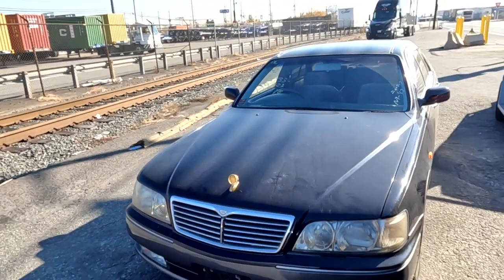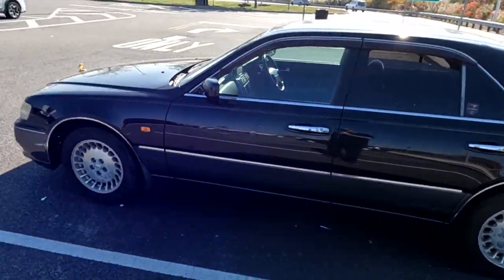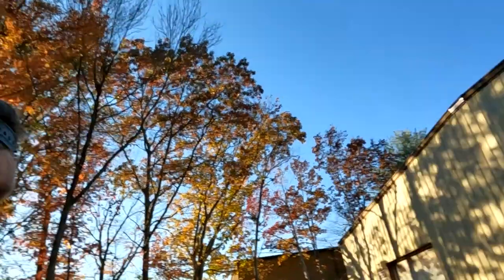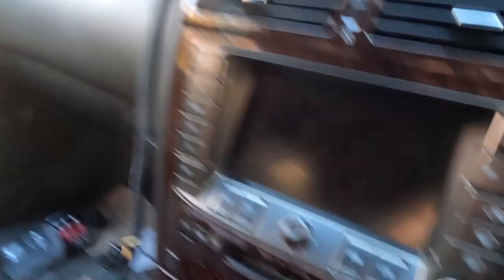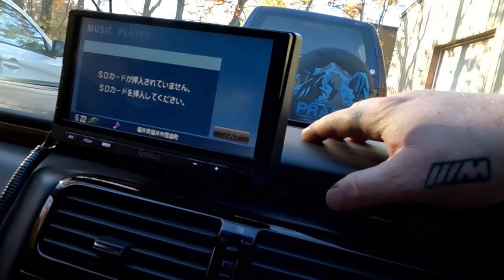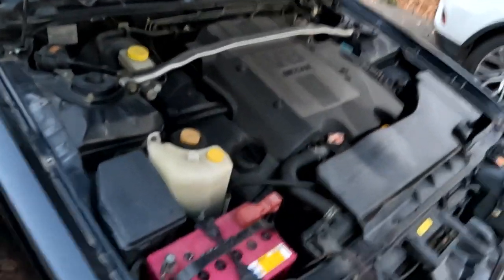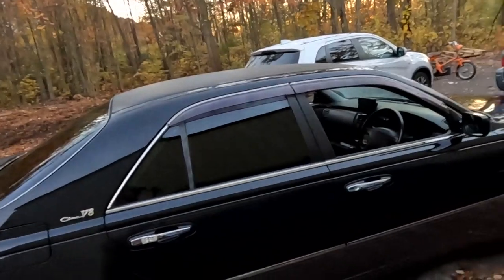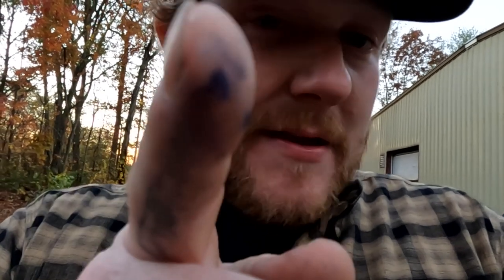PORT RUN!! Ultimate JDM VIP Luxury Car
What car are we getting on this trip to the port?! Something that is smooth sailing, big engine, big car, and low miles per gallon... Might be the ultimate Japanese Cruiser!